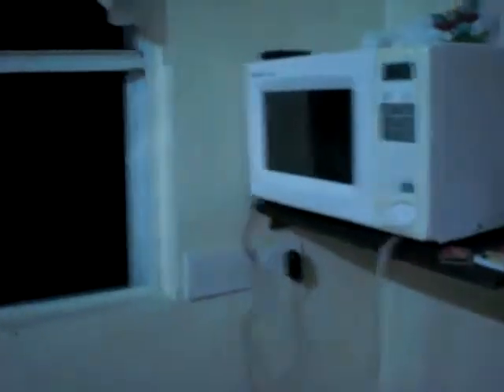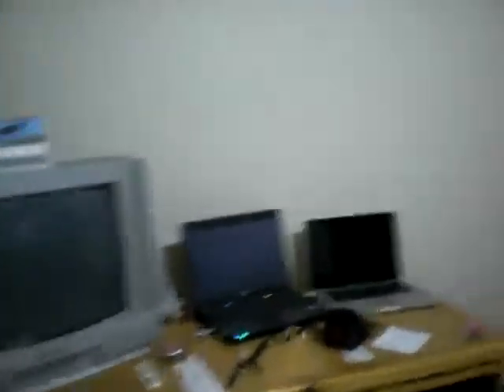Ryan and Sarah's New Apartment at Ross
Our apartment may be small and a little plane right now be we really like it.  Hope you can some and visit soon.